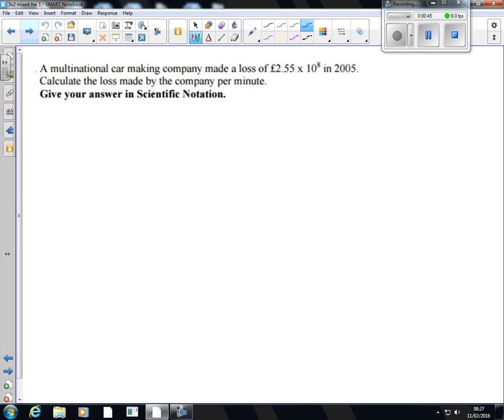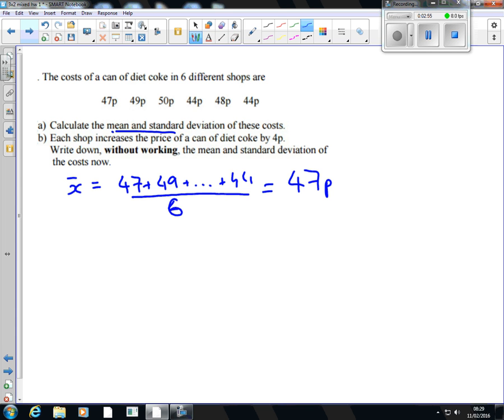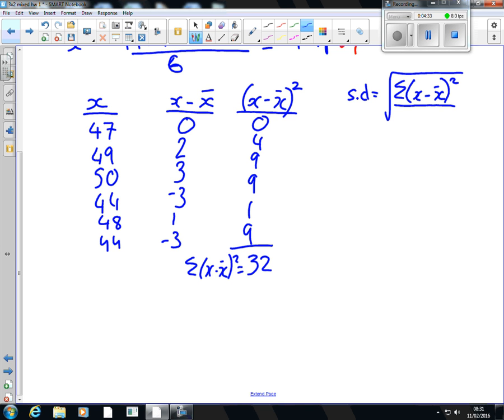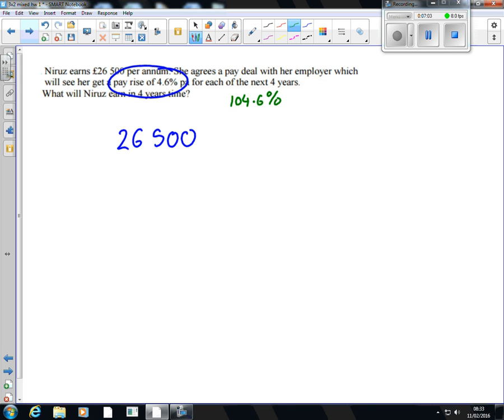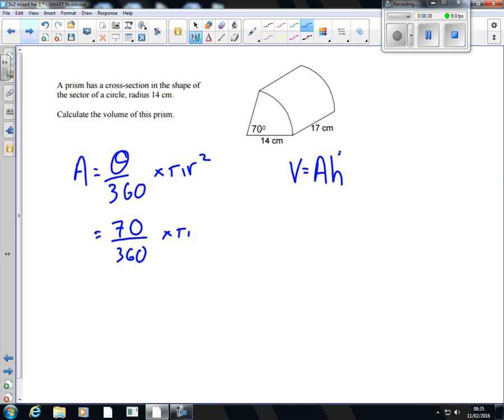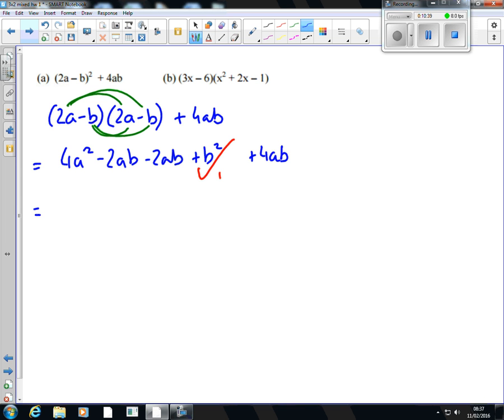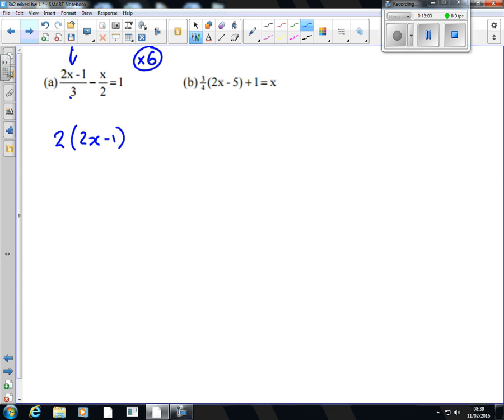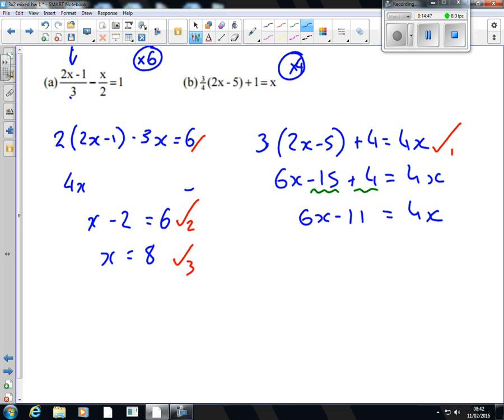3X2 Mixed Hw 1 Marking